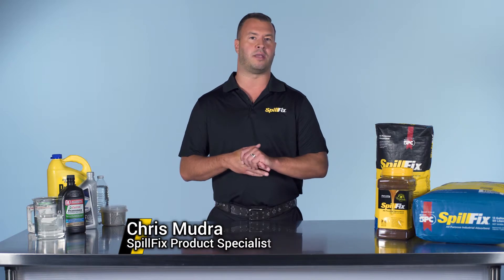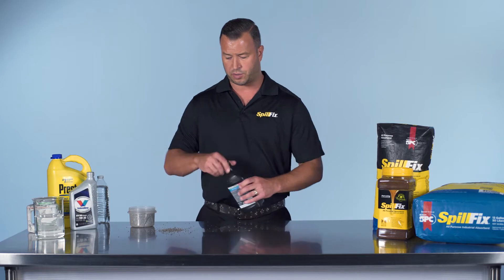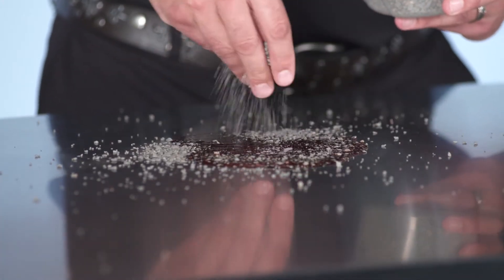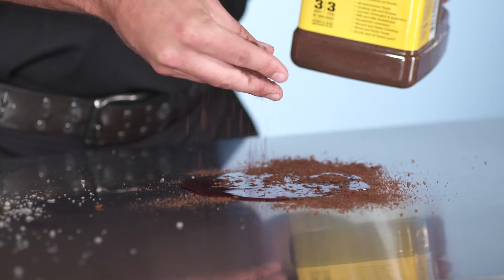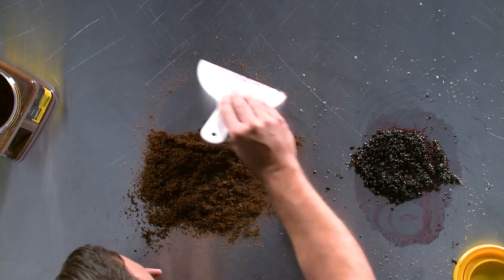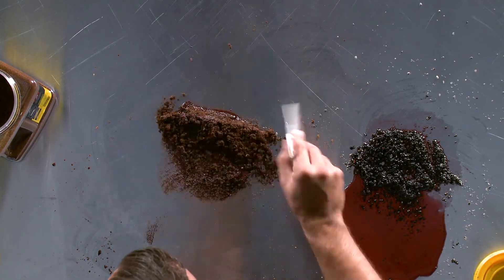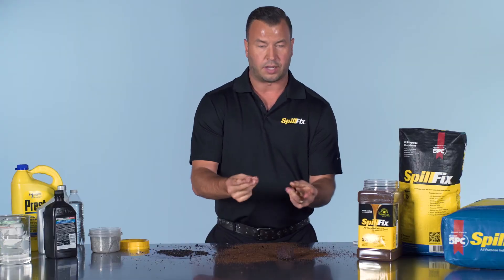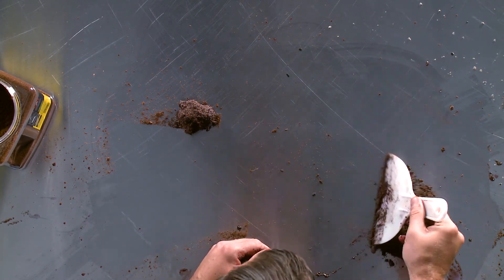Brady SpillFix absorbent - Clay comparison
Watch this demo to see the big difference between the old method, clay, vs the new method: Spillfix.